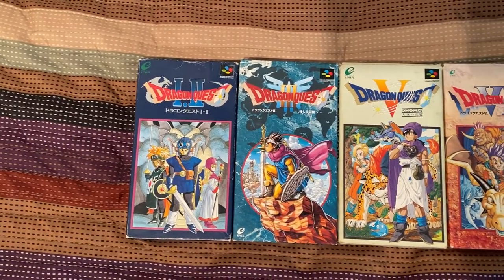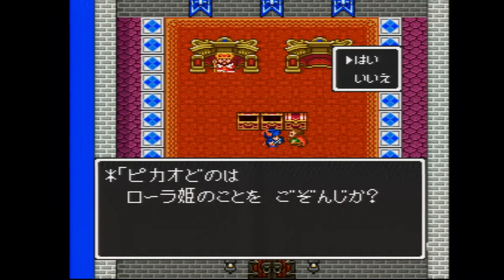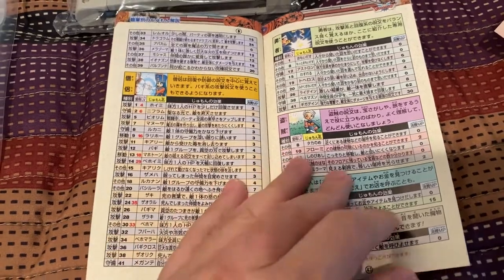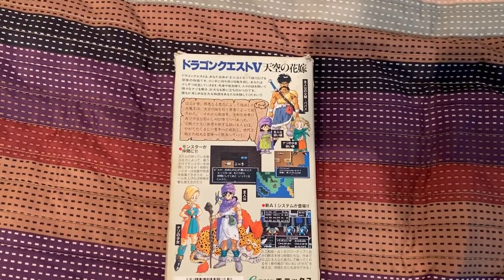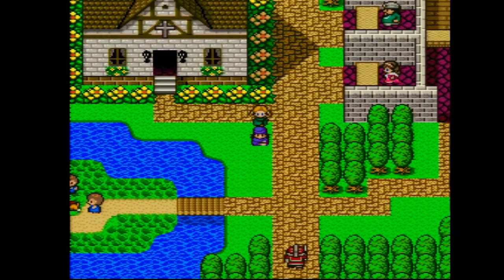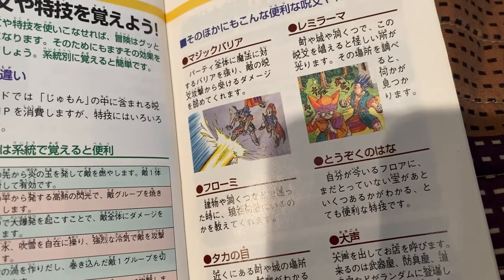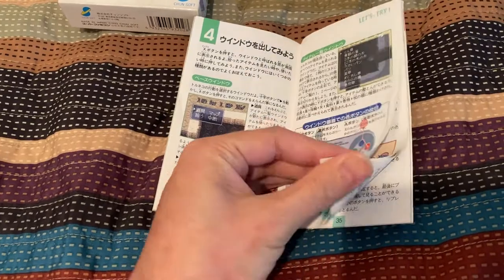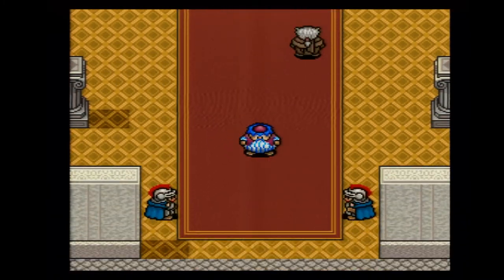Dragon Quest I&II, III, V, VI, Torneko Super Famicom Games (SNES) - What's Inside the Box?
Ryan opens and unboxes Dragon Quest I&II, III, V, VI, and Torneko's Mystery Dungeon for the Super Famicom (SNES in the USA). What wonders await inside the Dragon Quest Super Famicom games?